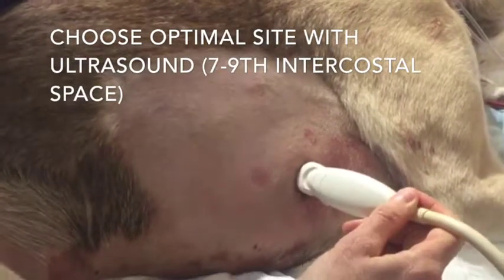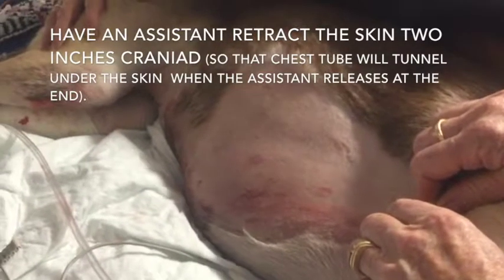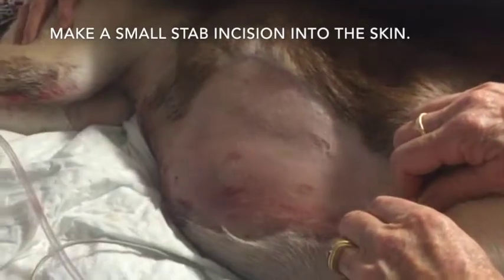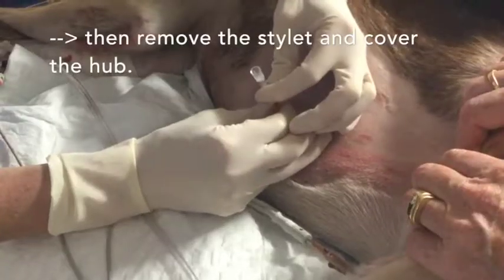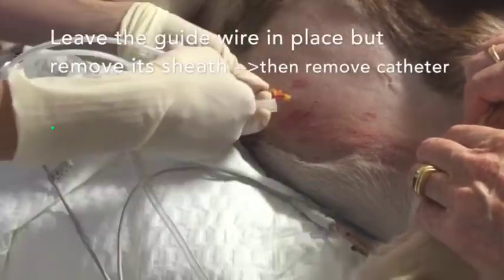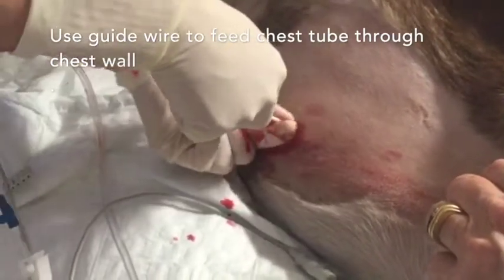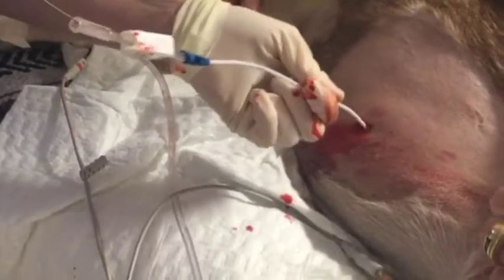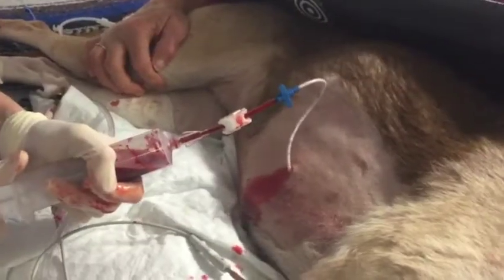Emergency Mila Chest Tube Placement for Hemothorax│Veterinary Emergency Procedures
In this video we placed an emergency Mila Chest Tube to stabilize a trauma patient with severe hemothorax. The blood was then aseptically collected and administered back to the patient as an autransfusion (link to autotransfusion video This patient was in pretty bad shape, so the procedure was a little bit rushed, but we hope to get a better video of the procedure up soon (one filmed in a more controlled setting).